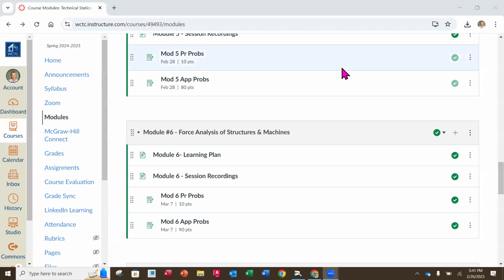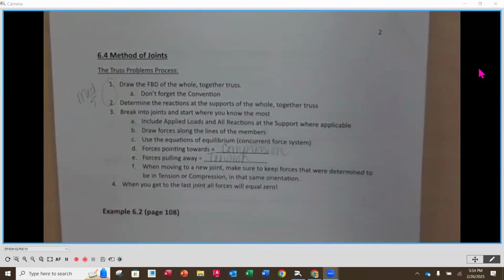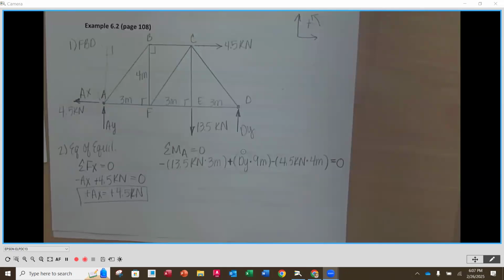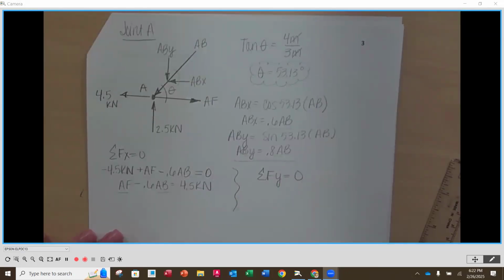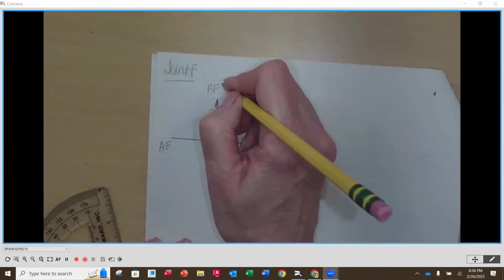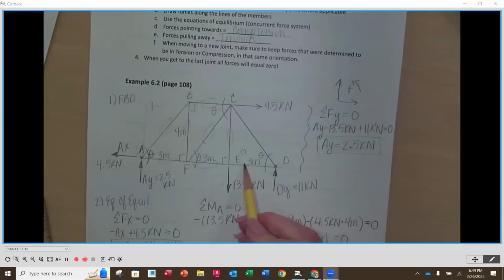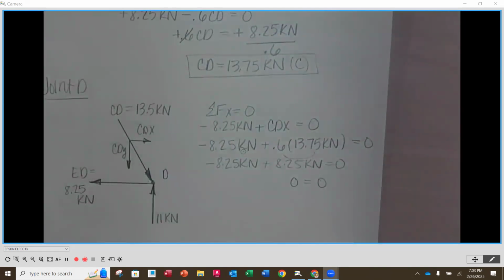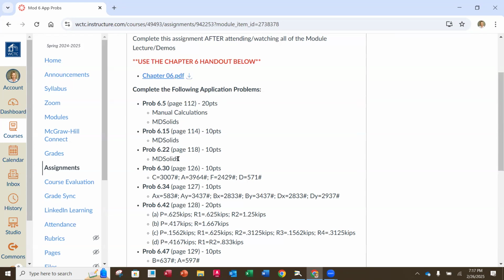WCTC Mod6 Trusses Ex6 2